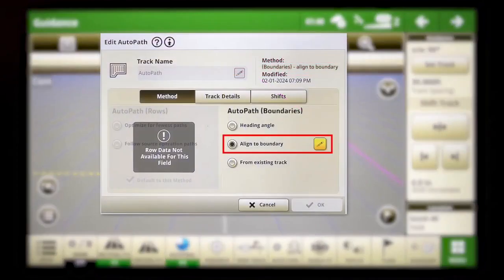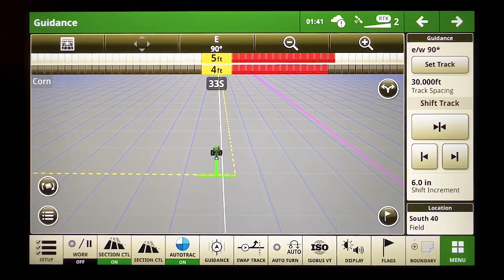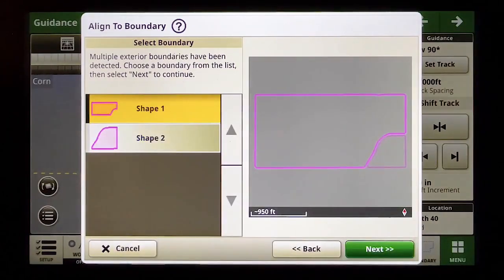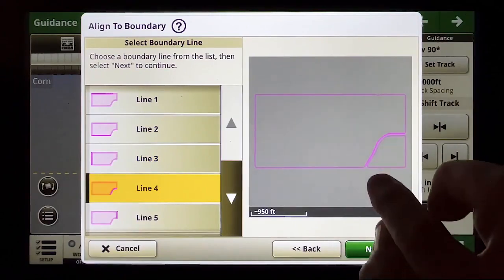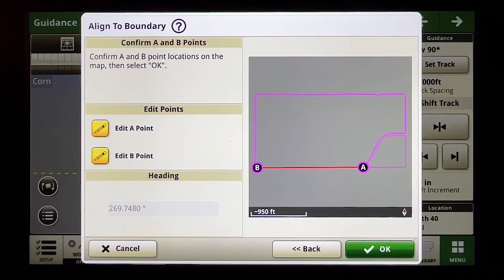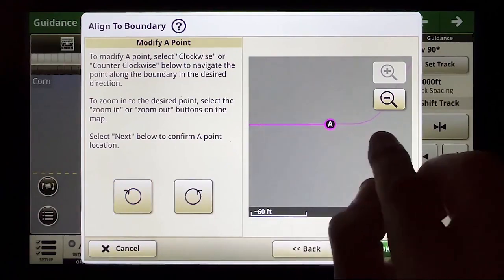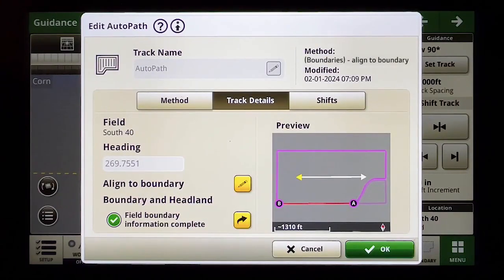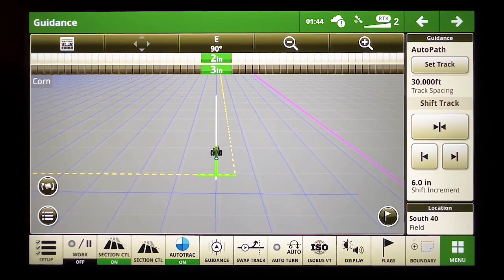AutoPath™ Boundaries Align to Boundary - John Deere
In this video we will show you how to get started with Align to Boundary in AutoPath™ (Boundaries) along with some tips and tricks along the way.